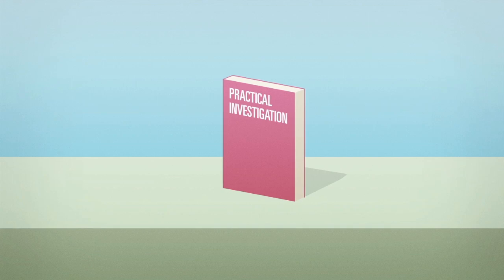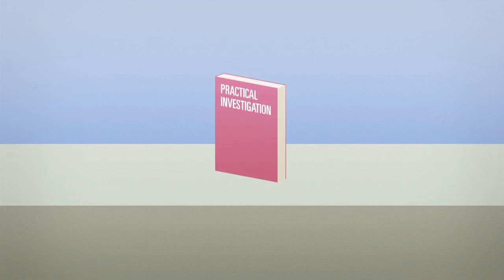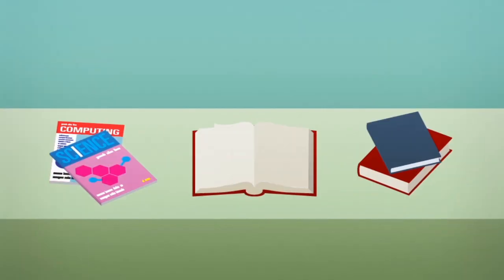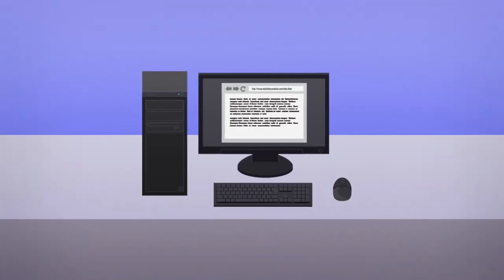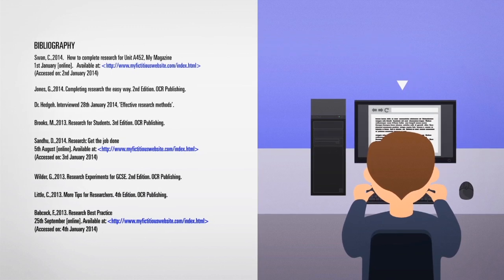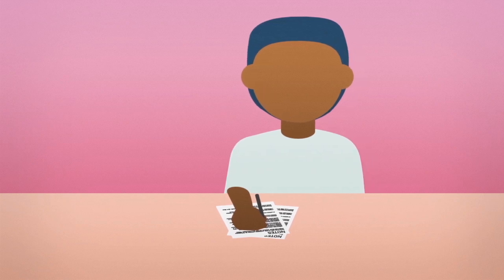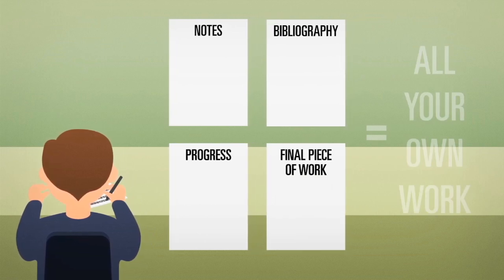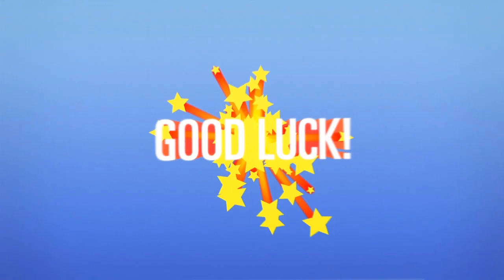Introduction to the practical investigation (A452)